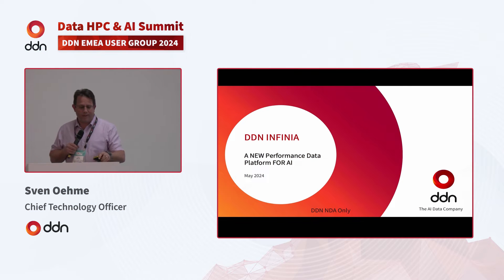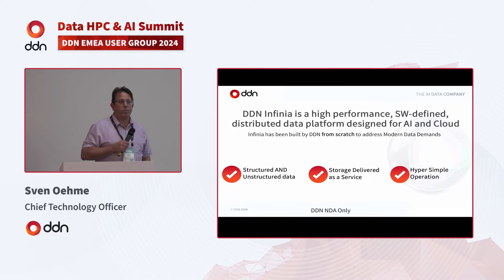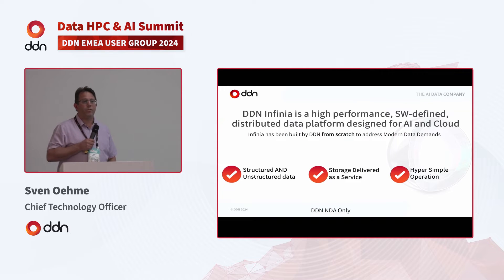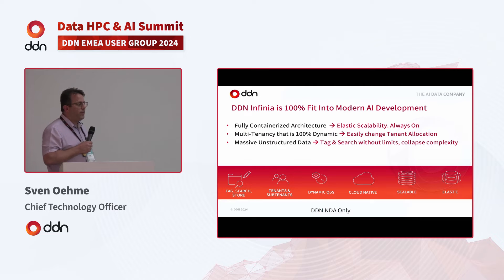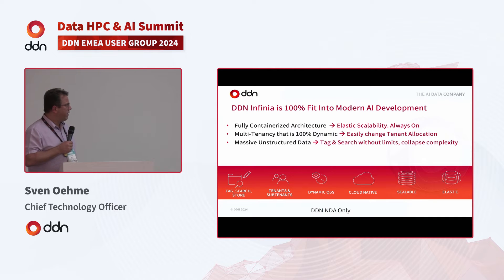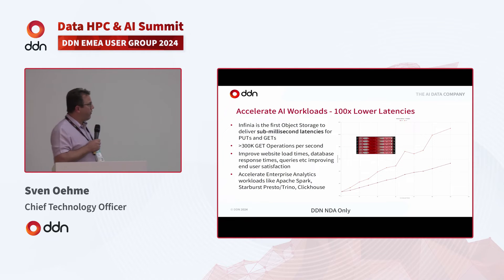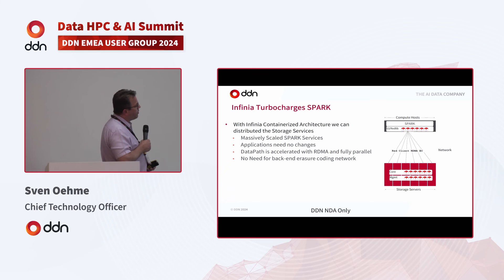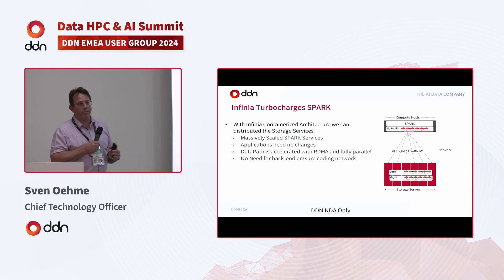DDN Infinia, A Data Platform for the Efficient Convergence of HPC and AI At Scale - Sven Oehme, DDN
Sven Oehme, Chief Technical Officer at DDN, talks about a revolutionary approach to managing AI data. DDN's Infinia platform allows organizations and clouds to get on top of the unstructured and semi-structured data sprawl inherent to the AI data pipeline. Discover how to simplify multi-cloud and multi-site AI data management with an efficient and effective approach.

WHAT IS DDN?
We are pioneers in high performance data storage and management, dedicated to delivering innovative solutions that empower organizations across the globe. Our commitment to excellence, coupled with our cutting-edge technology, enables us to drive performance, scalability and reliability for our clients. Discover how our expertise and passion for data are transforming industries and shaping the future.